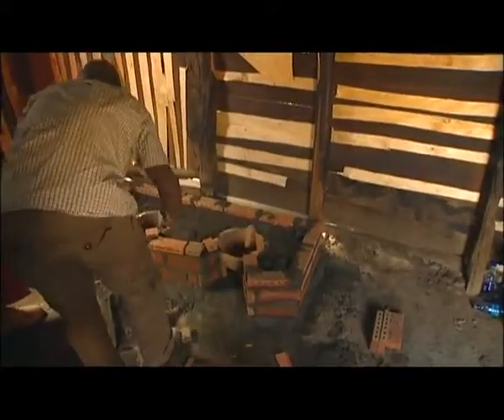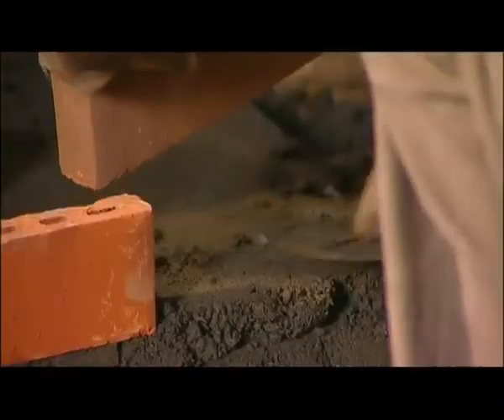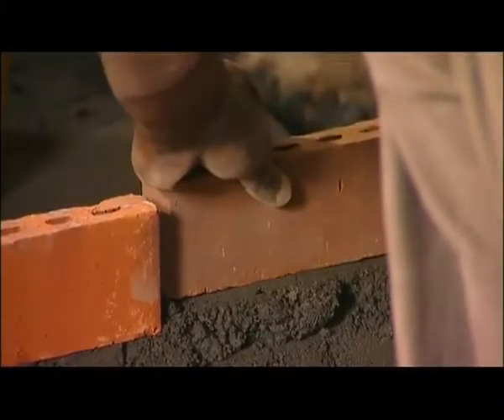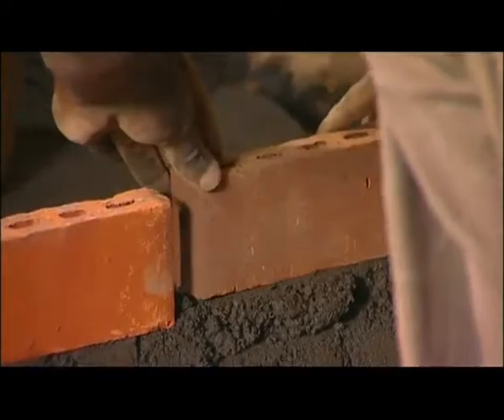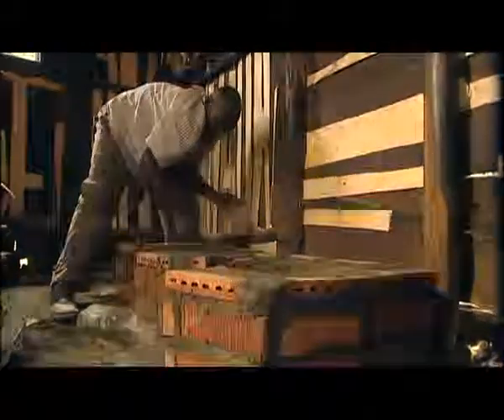Shamba Shape Up Clips - Kitchen Makeover and Jiko clip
Using a jiko